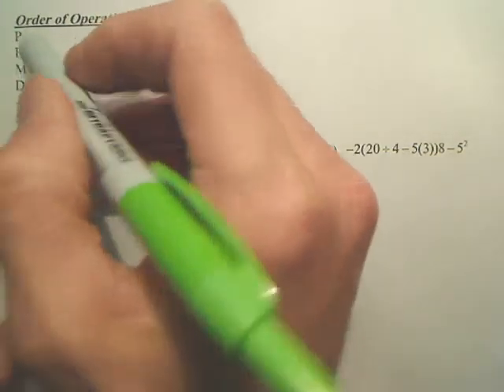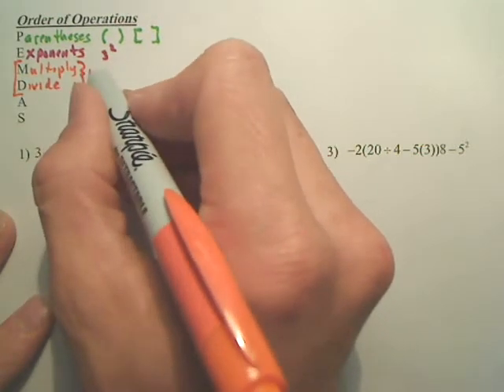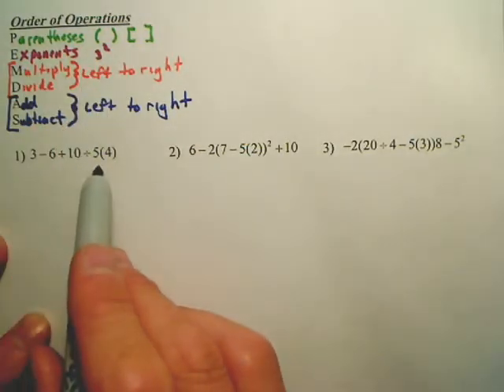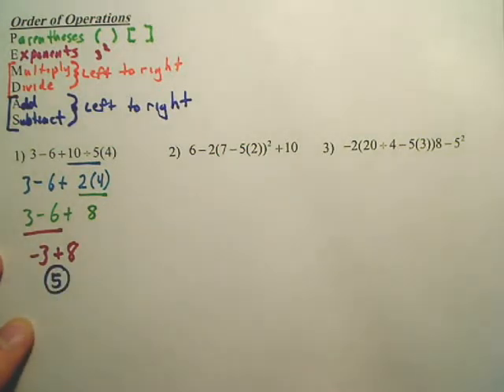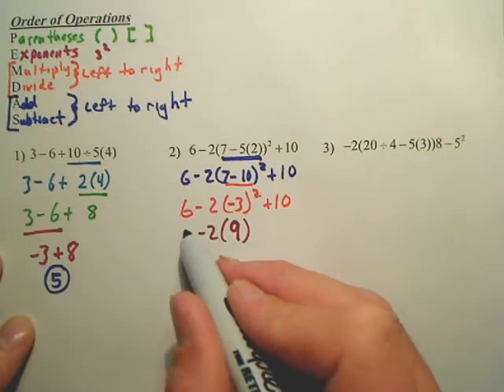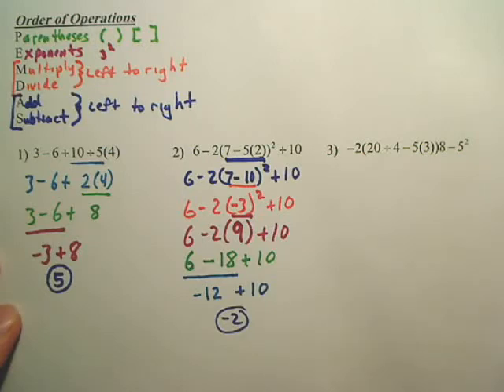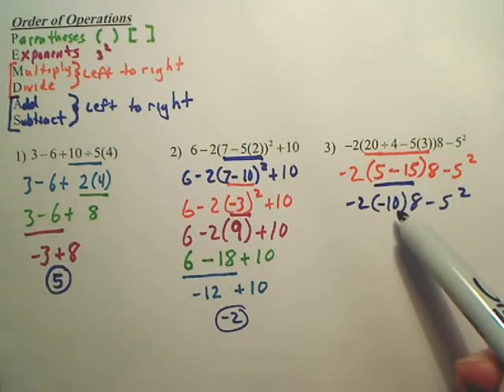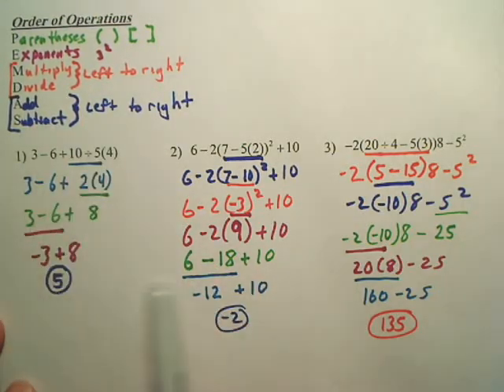Order of Operations